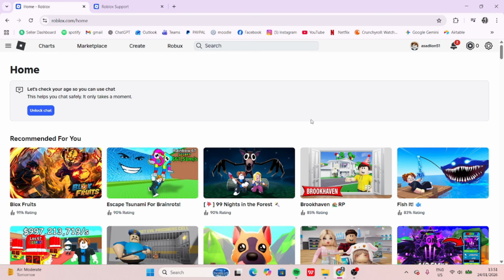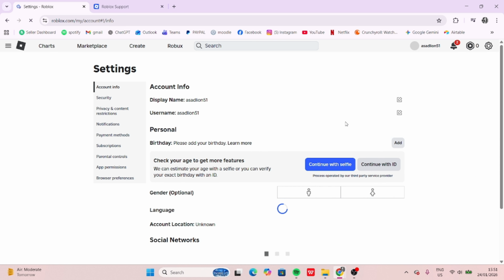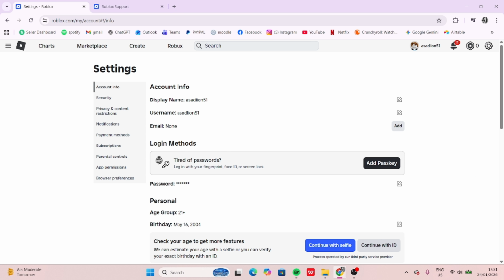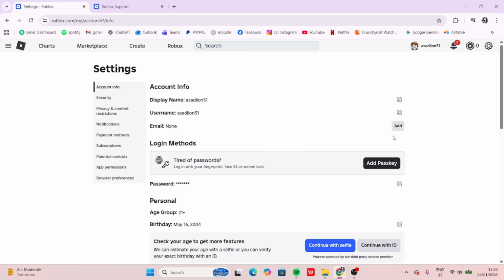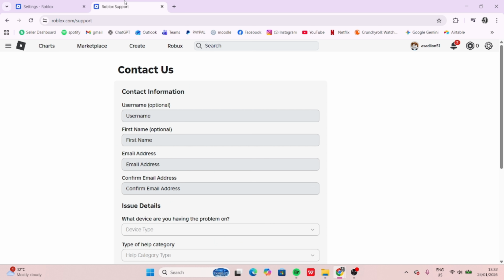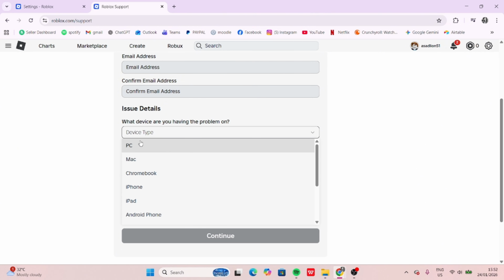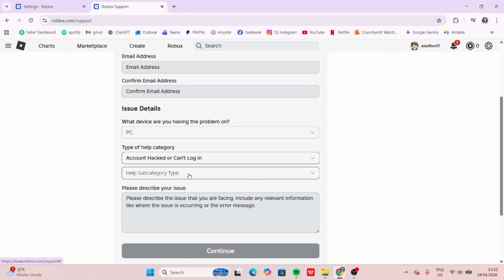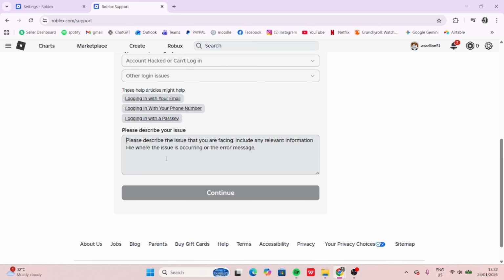How To Add Phone Number In Roblox 2026 (Quick & Easy)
Hey there, in this tutorial, I’ll show you step by step how to add your phone number to your Roblox account for better security and features.